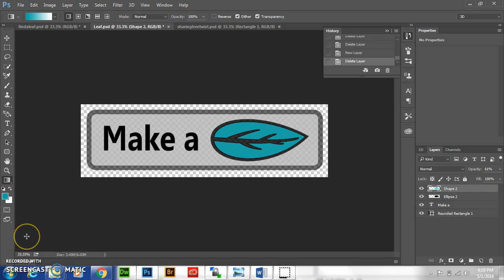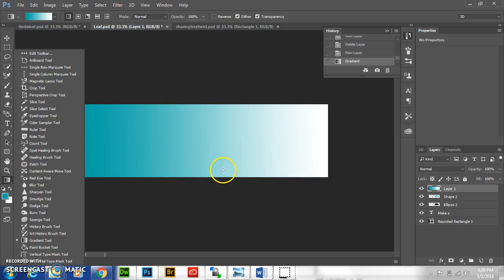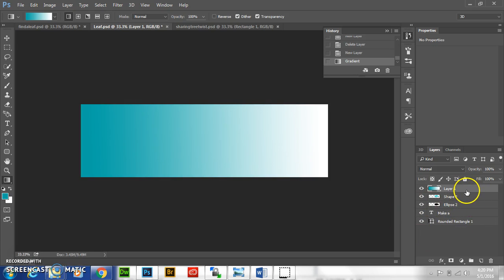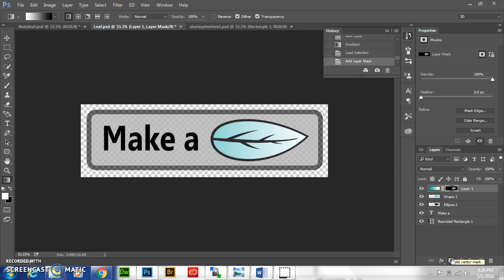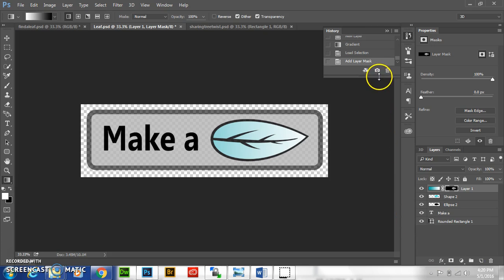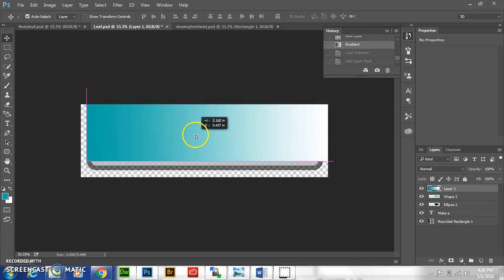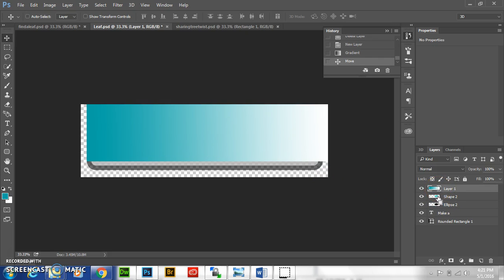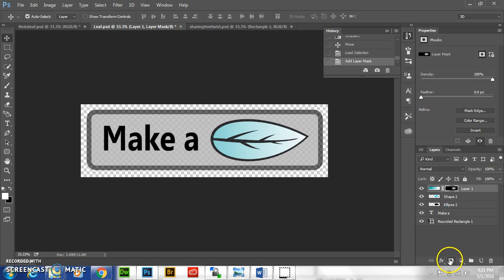Photoshop Tutorial- How to make a Gradient in a shape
This tutorial covers creating a gradient within a shape in Photoshop CC